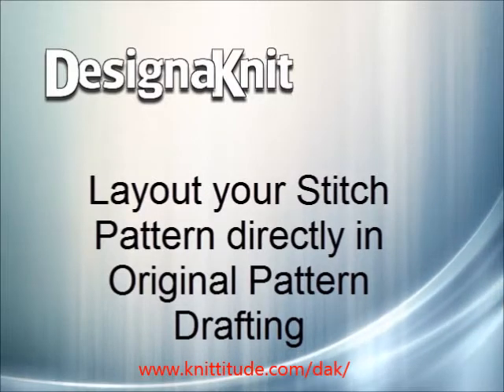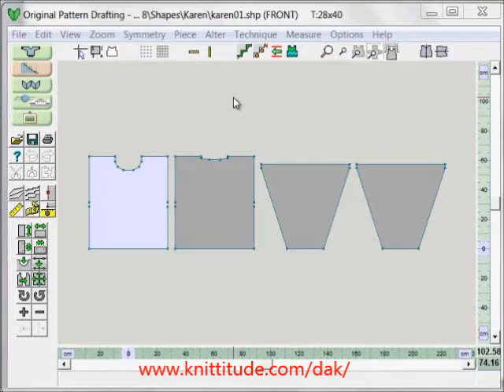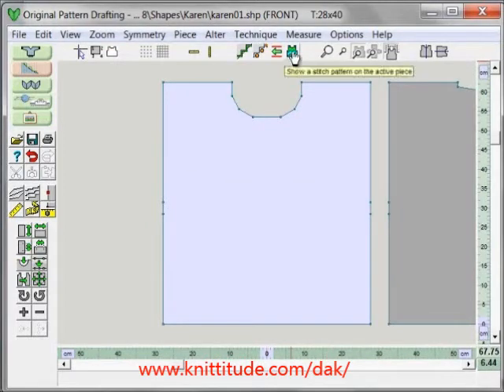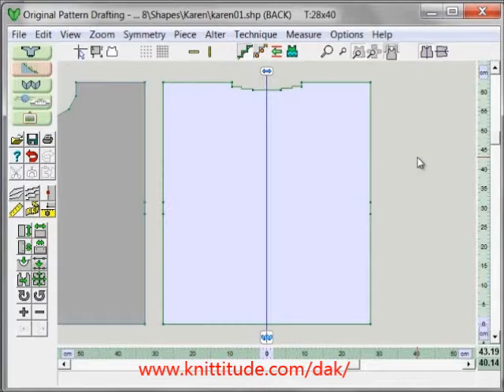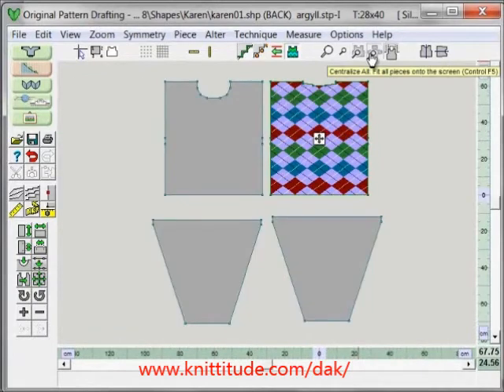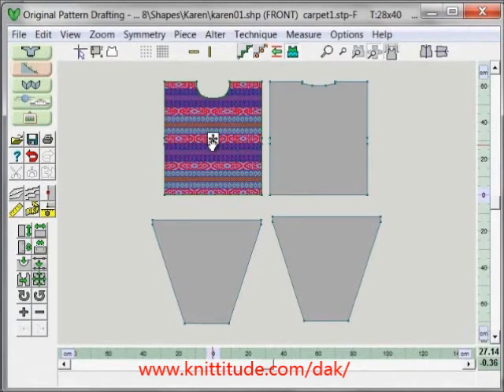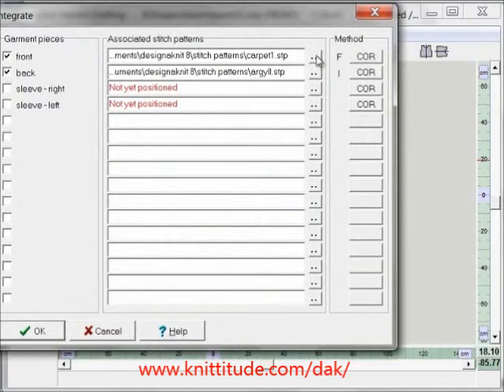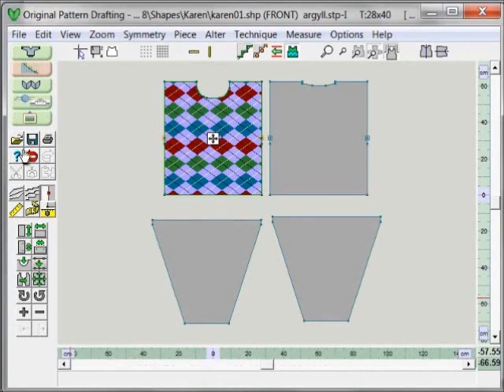DesignaKnit 8 Tutorial Layout Your Stitch Pattern Directly In Original Pattern Drafting